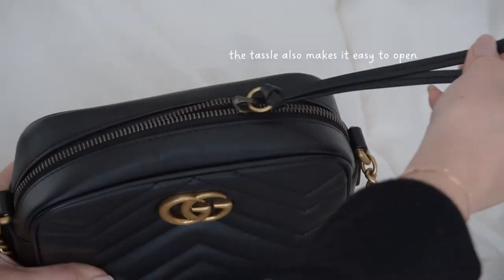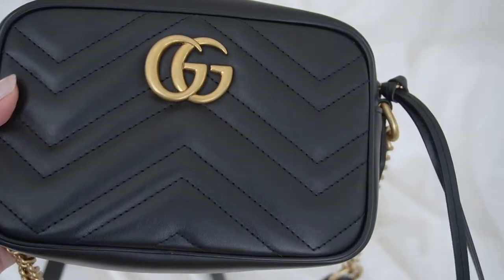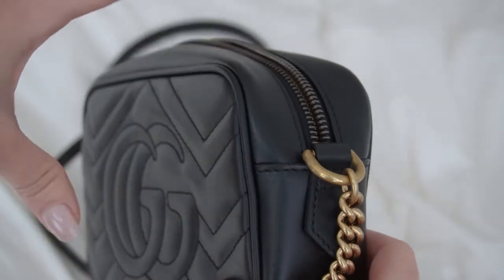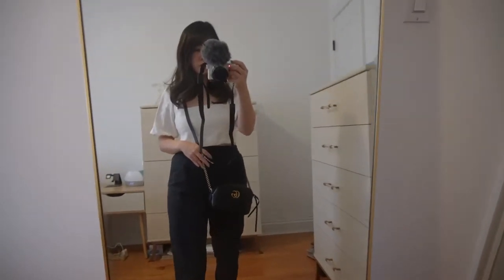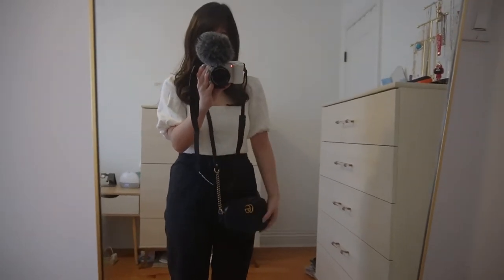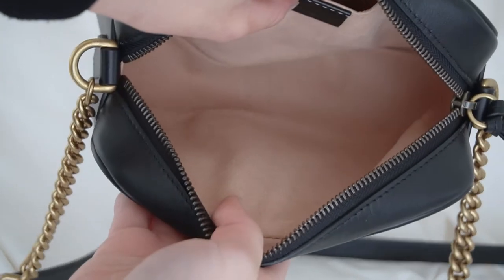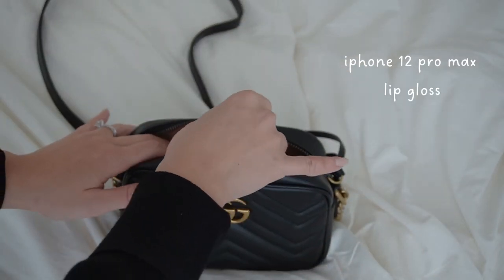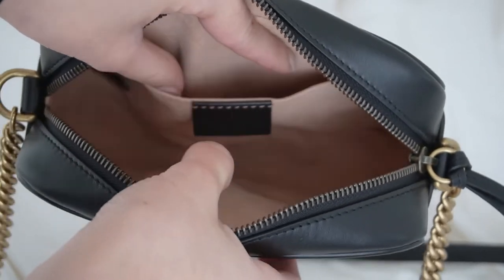QUICK REVIEW | Gucci GG Marmont Matelassé Mini Bag + Try on | Is it worth it?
Hi guys!
Today I'm here to review my new Gucci GG Marmont Matelasse Mini Bag + see if it's really worth it! I got the black color because I thought it would be easiest to match for a casual look. Hope this try-on review video helps you out!

S O C I A L S
M E N T I O N S
» Sony ZV-E10
Use my link to get one month free with Thematic Premium Music
» Lukrembo Wine